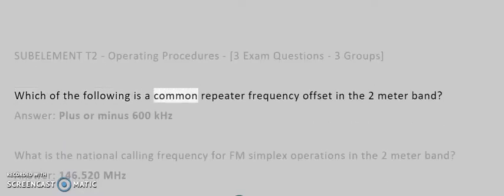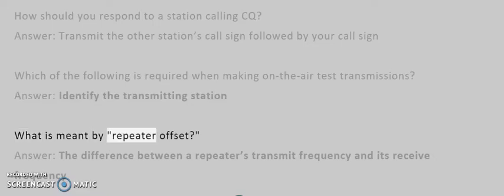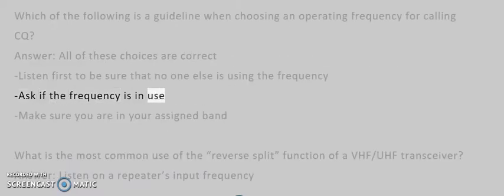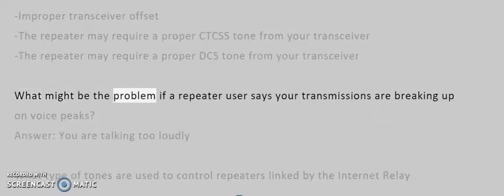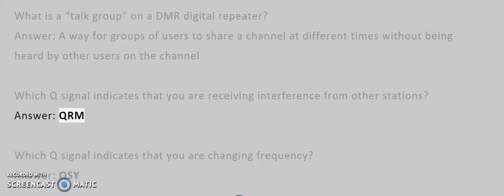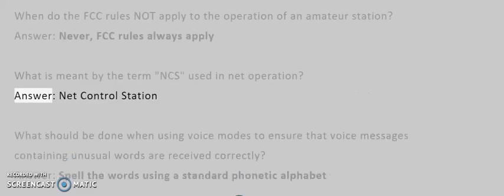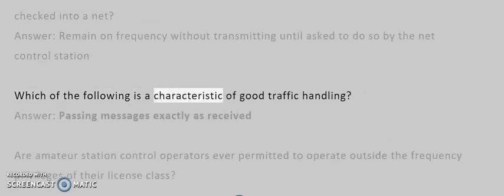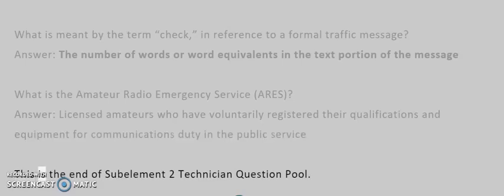Technician Class Question Pool Subelement 2